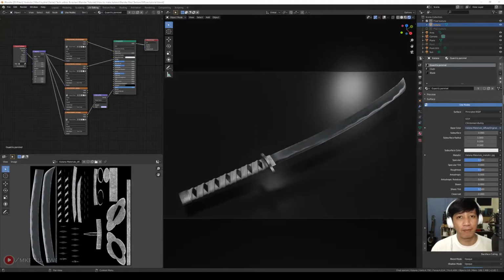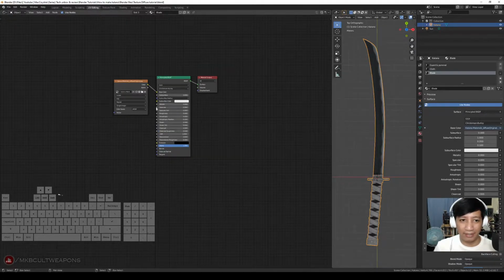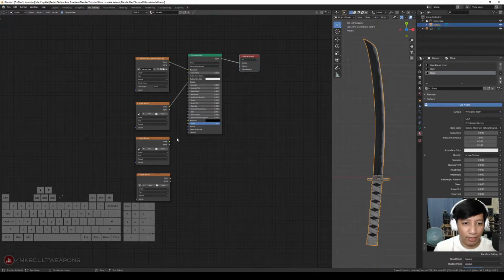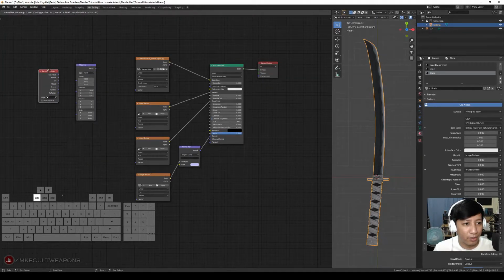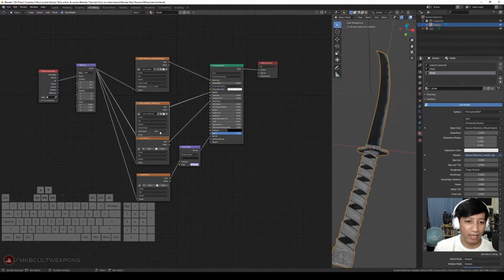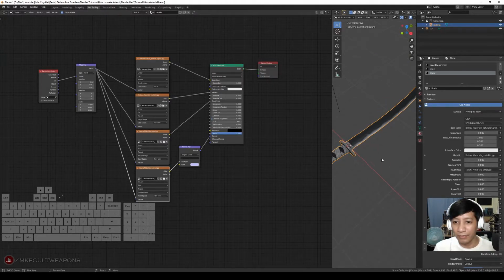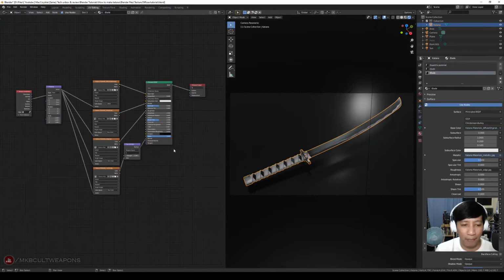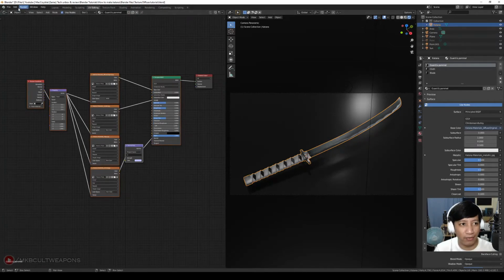Best shader editor node setup for a 3d model katana!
Episode 7: In this video we're going to show you how to setup the best nodes to make your 3d model katana look sharp, shiny and awesome! Check out the whole video!

Pen tablet